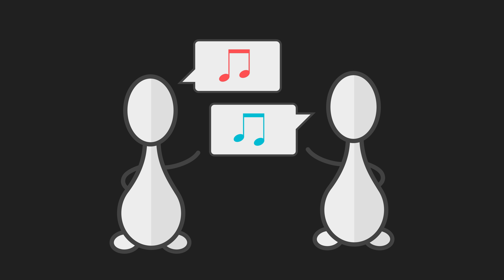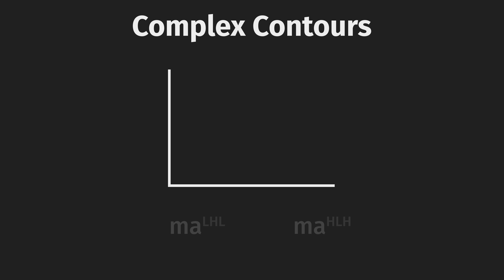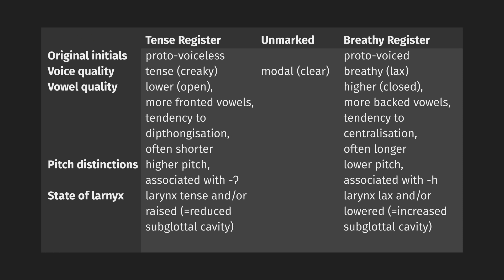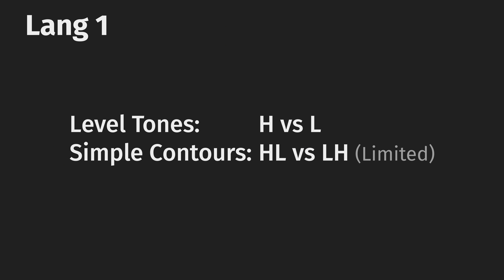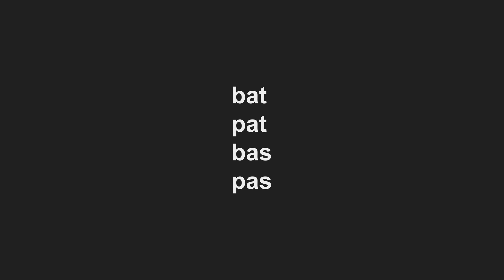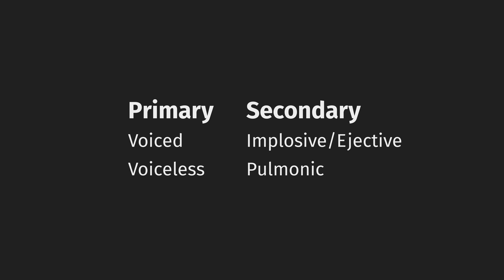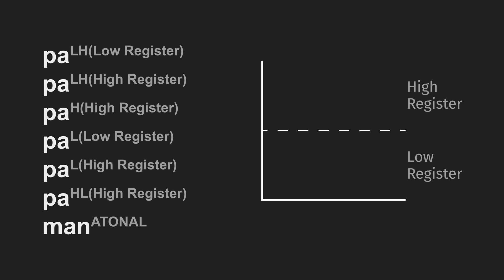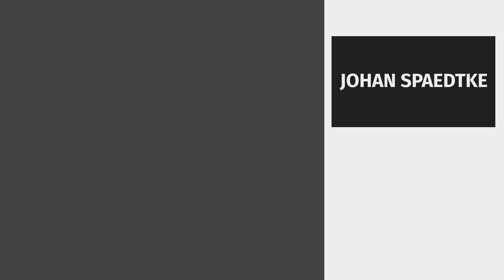Game Of Tones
Tones! What they are and how to evolve them.

SPECIAL THANKS PATRONS:

Mountain Barber
Michael Aliotta
Galvin Greene
Maggy Bort
Lichen
Johan Spaedtke
Oliver Read
Spencer Brownlee
Ben McFarlane
Alexander Roper
JJ Albrecht
A3ulez
Andrew P Chehayl
John Hooyer
Lady Beckerton
Usedwashbucket
Patrick Kruse
Sean M
P'undrak
Ripta Pasay
World Anvil

TIMESTAMPS:

00:00 Intro
00:51 Types Of Tone
02:21 Tonogenesis: The Birth Of Tones
03:55 A Basic Tonal Language
05:11 A More Complex Tonal Language
06:39 A Very Complex Tonal Language
07:42 An Extremely Complicated Tonal Language
11:02 Summary
11:29 Outro